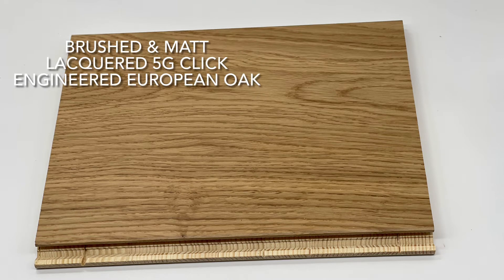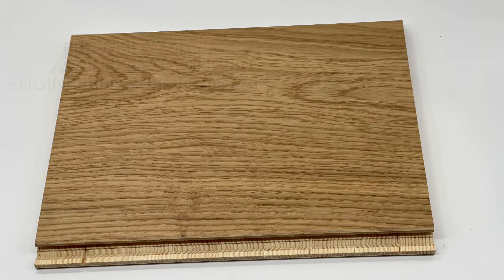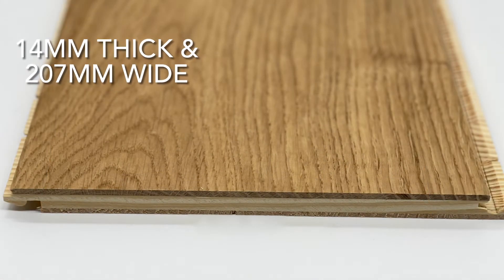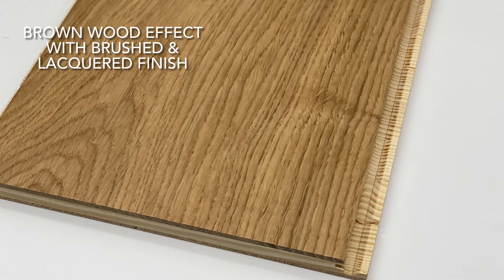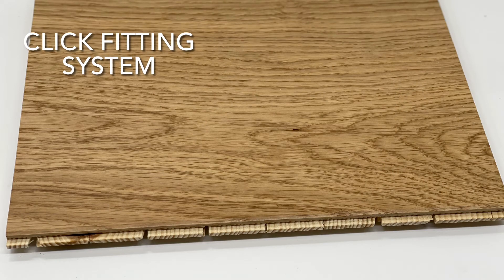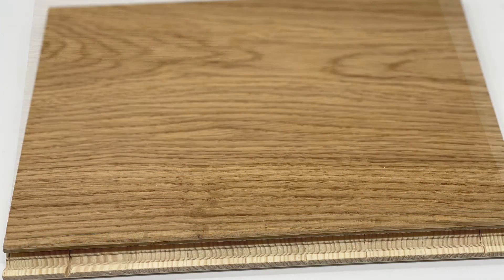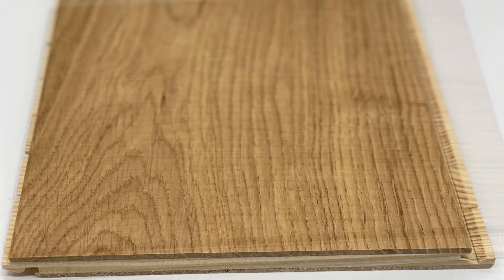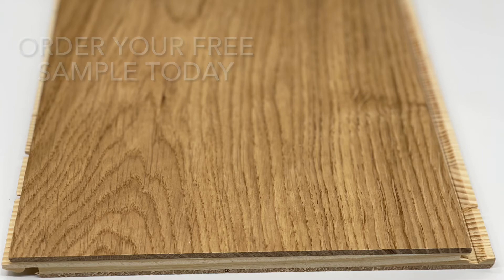Brushed and Matt Lacquered 5G Click Engineered European Oak 14/3.2mm x 207mm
Here is Sophie introducing our Brushed and Matt Lacquered 5G Click Engineered European Oak 14/3.2mm x 207mm

Want to ensure your new floor looks and performs like new for years to come? With proper maintenance the Brushed and Matt Lacquered 5G Click Engineered European Oak 14/3.2mm x 207mm is guaranteed to last more than a decade.

Here, you will discover general guidelines on how to maintain engineered wood flooring. For best results, always refer to manufacturer instructions.

Protecting Against Heat And Humidity

One of the main considerations with engineered flooring, is heat and humidity. Engineered wood floors are less susceptible than solid wood floors to warp due to heat and moisture changes. However, they can still become damaged if exposed to excessive levels.

As well as making sure you acclimatise the floor for 48 hours prior to installation, you will need to monitor humidity and heat levels. Ideally, humidity should remain between 40-65% RH. You can measure levels using a hygrometer if you think humidity might be a problem.

Temperature wise, the room will need to stay within 16-28 Degrees Celsius. If you are going to be away from home for long periods of time, be sure to set the heating to avoid the floor over-expanding.

Preventing Dents And Scratches

The tough coating applied to the surface of the Brushed and Matt Lacquered 5G Click Engineered European Oak 14/3.2mm x 207mm provides some protection against dents and scratches. However, damage can still occur without adequate maintenance.

Dirt and debris can cause scratches over time, so keeping the floor clean is essential. Furniture legs can also scratch and dent the floor, so be sure to add protective tips to prevent this. You should also aim to lift furniture to a new position, rather than dragging it across the floor.

Cleaning The Floor

When cleaning the Brushed and Matt Lacquered 5G Click Engineered European Oak 14/3.2mm x 207mm, it is important to make sure you are using the correct equipment. To keep it free from dirt and debris, hoovering the floor daily should do the trick. You can also prevent dirt from being trailed across the floor by placing entrance matting in front of exterior doorways.

For best results, it is recommended you use a specialised engineered wood daily cleaner. These tend to be applied via a mop and water. To avoid damage, make sure you use a damp, rather than wet mop.

The Brushed and Matt Lacquered 5G Click Engineered European Oak 14/3.2mm x 207mm comes with full maintenance instructions so be sure to follow them to maintain its new looks. Take a look at our specialist engineered wood cleaners and accessories today.

We have this on sale and in stock, now!

Find our Brushed and Matt Lacquered 5G Click Engineered European Oak 14/3.2mm x 207mm

Stories Flooring
Unit 2 Wortley Business Park
Amberley Road
Leeds
LS12 4BD